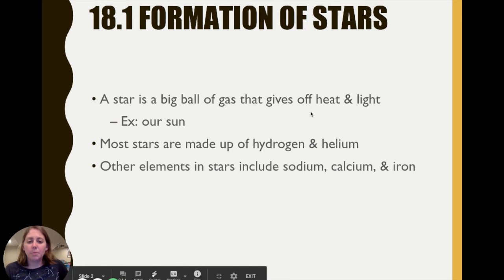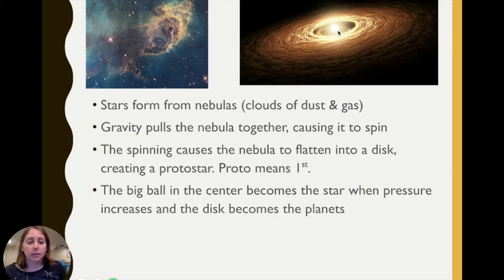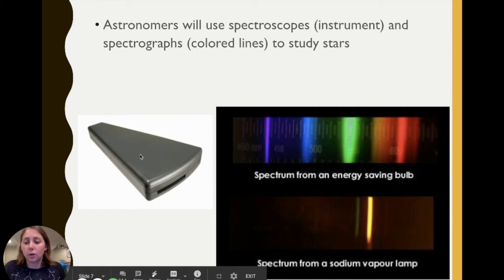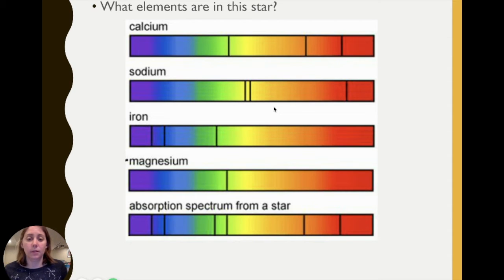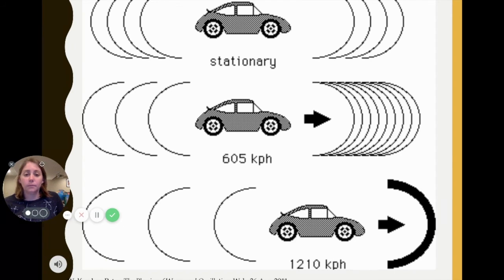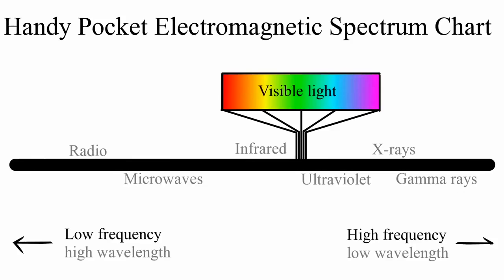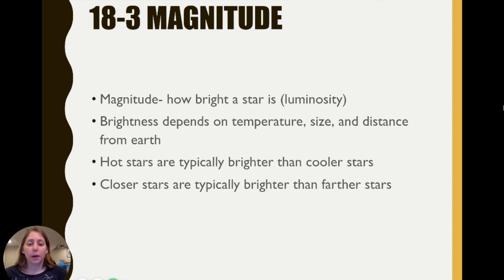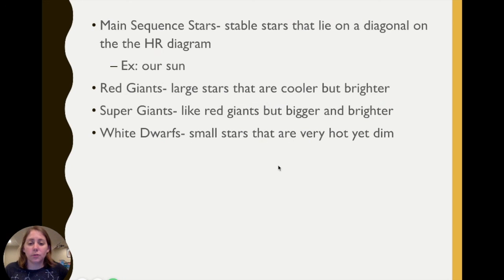18.1-18.4 Lecture (ES Stars)